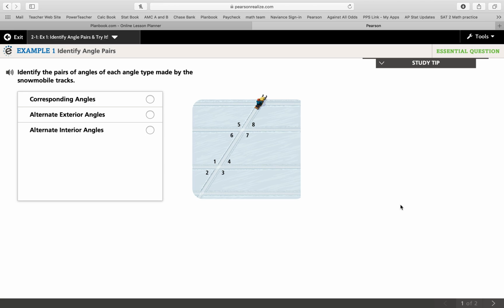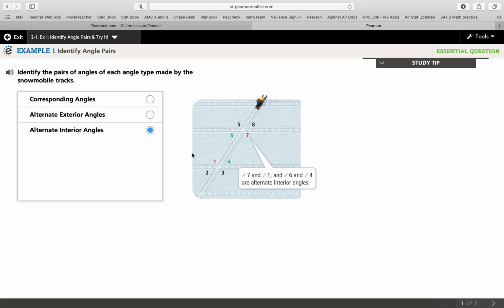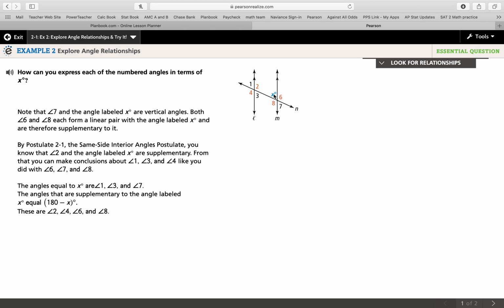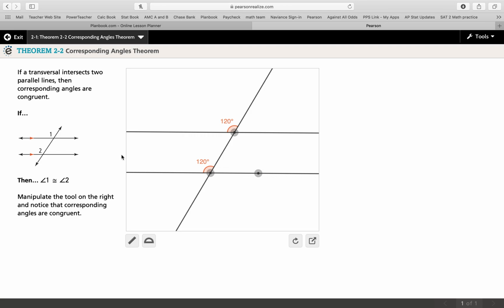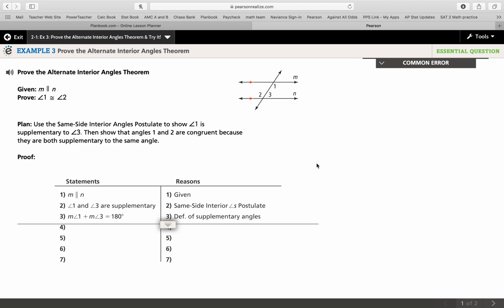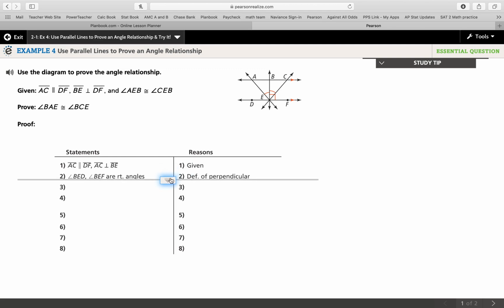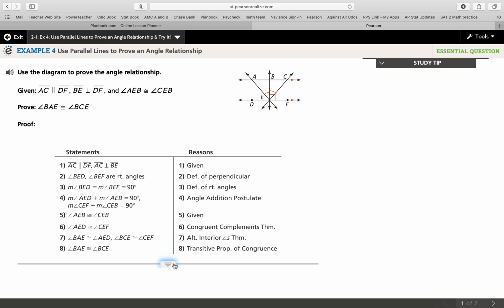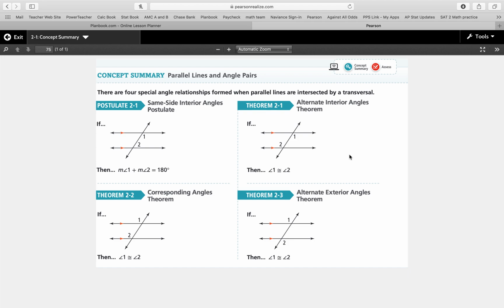2 1 Lesson